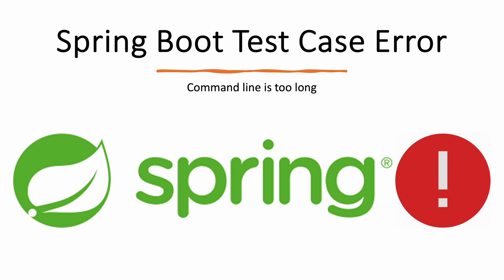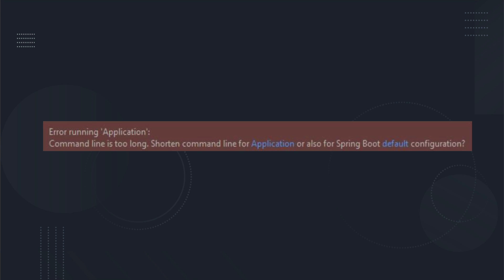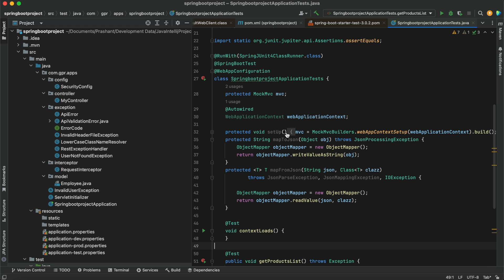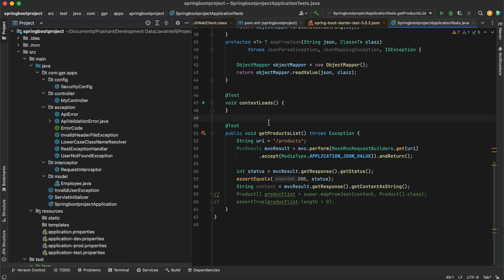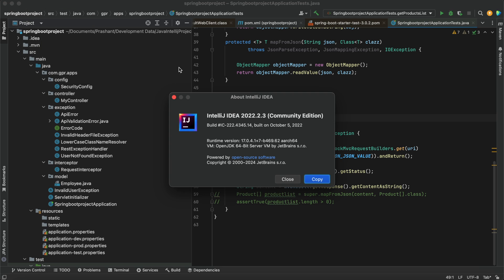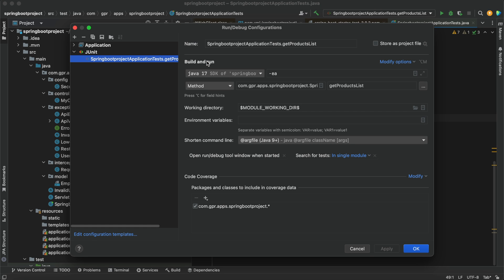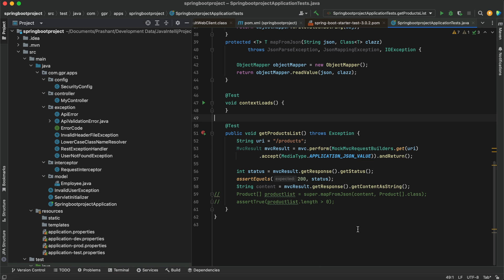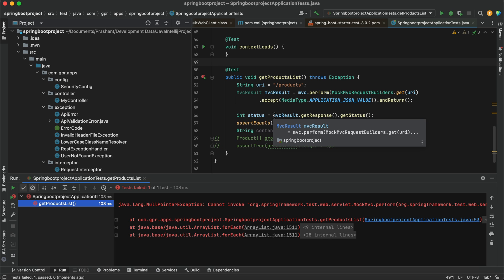Fix Error "Command line is too long" in Java Spring Boot Intellij IDE 2024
In this Video we will see How we can Fix Error "Command line is too long" in Java Spring Boot in Intellij IDE.
This error usually comes in Intellij while Running Spring Test Cases.When we launch a program/java code we can encounter “Command line is too long” error. This error occurs when the classpath gets too long or have many VM arguments.